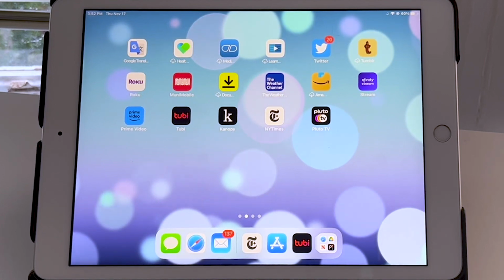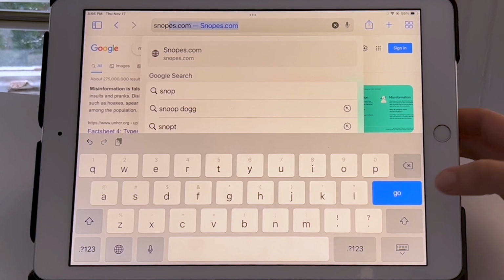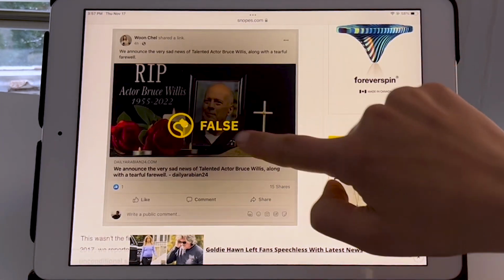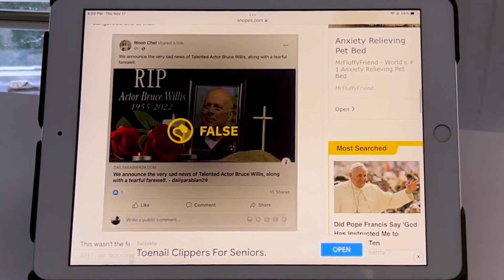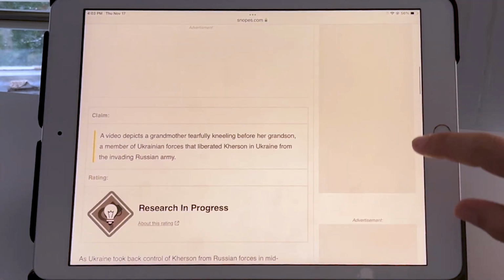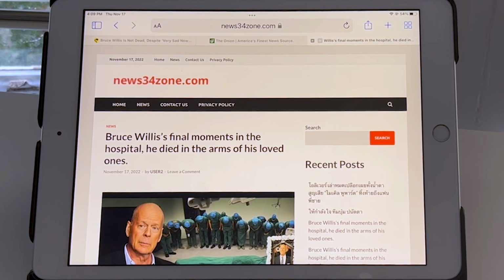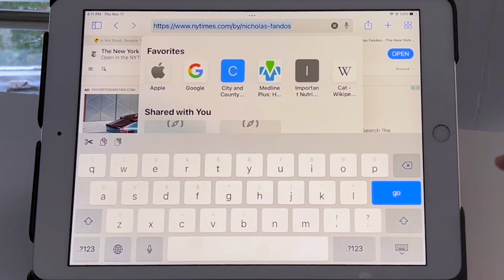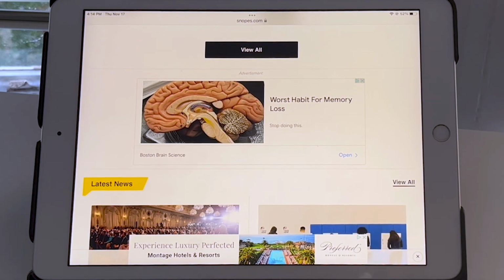Lesson 16 - News Online - Part 3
In Part 3 of our Lesson focused on online news, Josie tackles the issue of false news and ways to confirm the credibility of news stories found on the web.